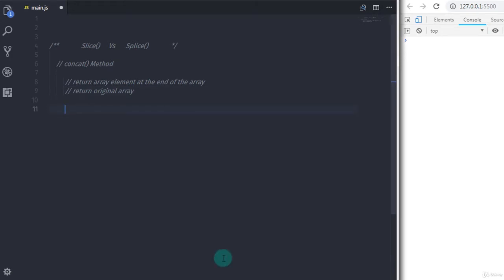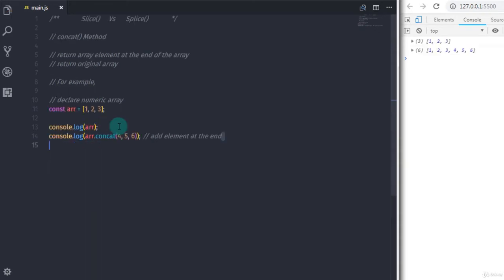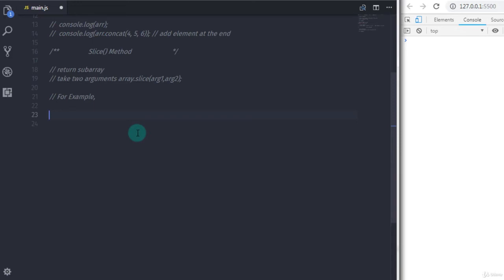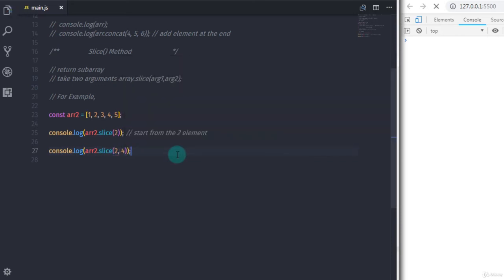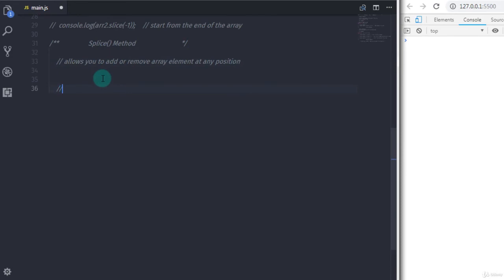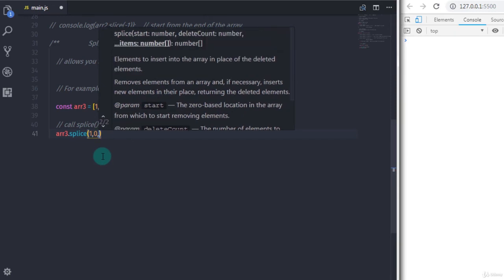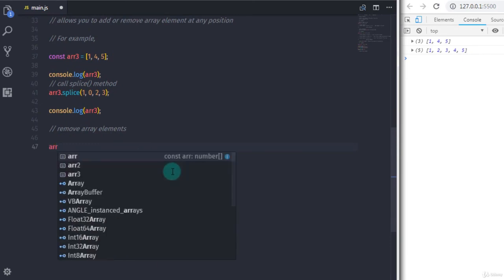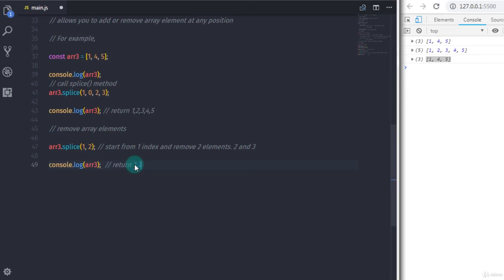Slice and Splice Array Method||Programming||JavaScript Course||web||Learn JavaScript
JavaScript tautorial
tautorial
JS Course